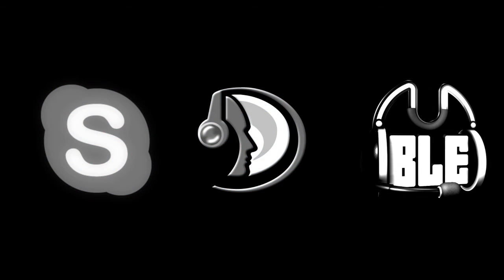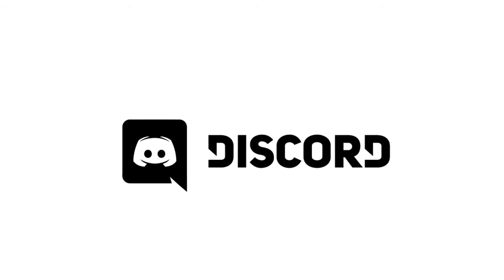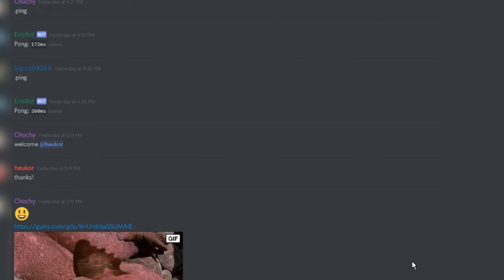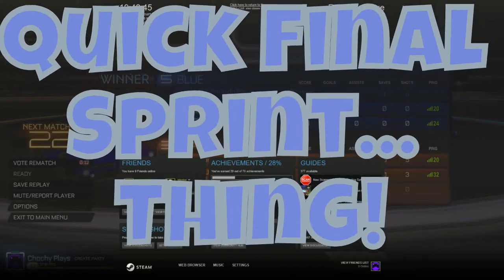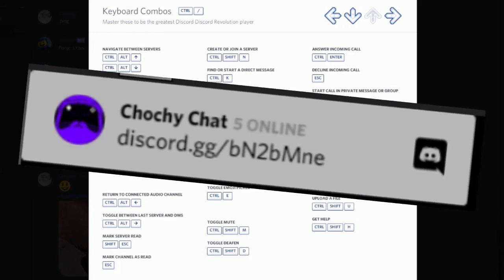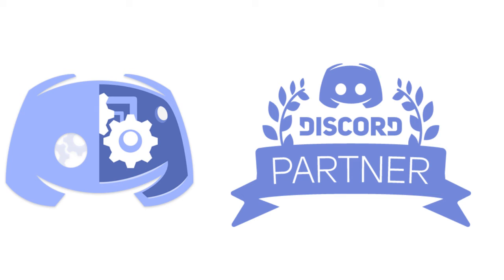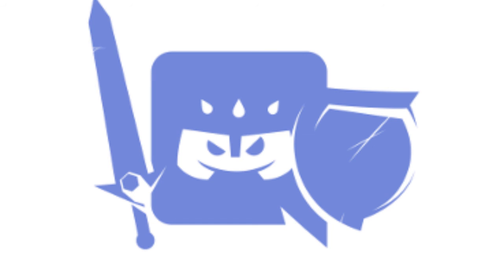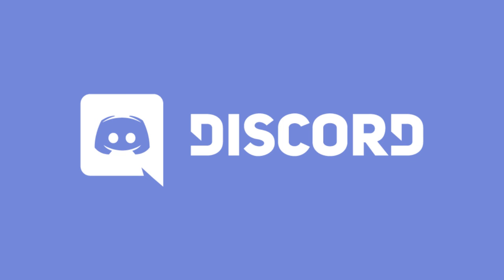Discord Review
Chochy's Little Helpers:

Team Sawrite wrote the intro
goo.gl/I4NAeA
goo.gl/bqnScV
MDK
goo.gl/KduMUz
Evan King
goo.gl/qJpuzh
Ninety9Lives
99l.tv

All art on this channel was created by Chochy Plays or Ally for Chochy Plays Games you may not use any of it without our express permission.

Chochy's Playing Device:

GPU: Asus Strix GeForce GTX  950
CPU: AMD Fx 6300
RAM: 8GB DDR3
OS: Windows 10 Pro
MOTHERBOARD: ASUS mATX M5A 78L-M USB3